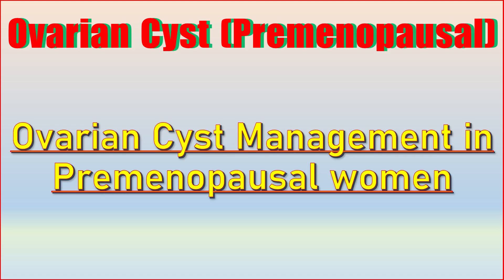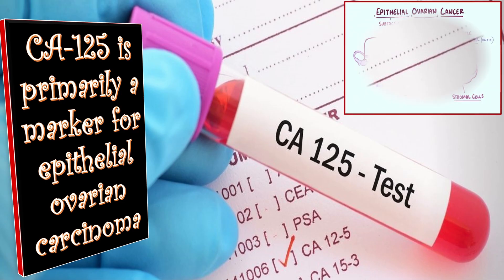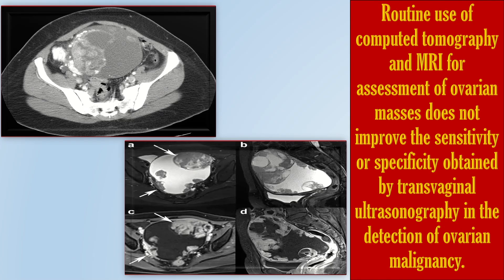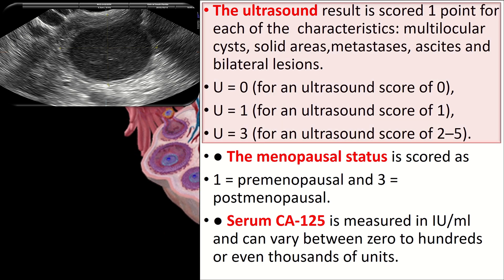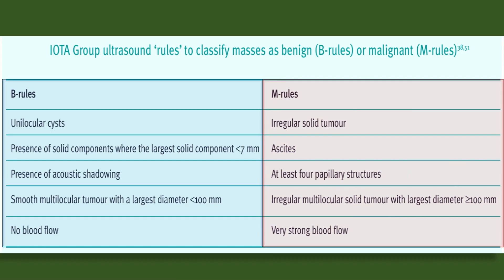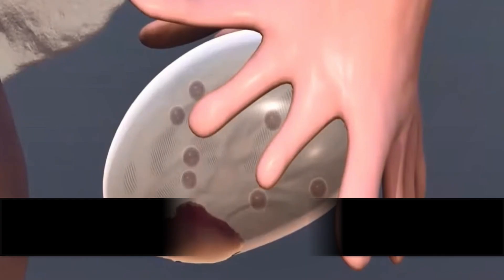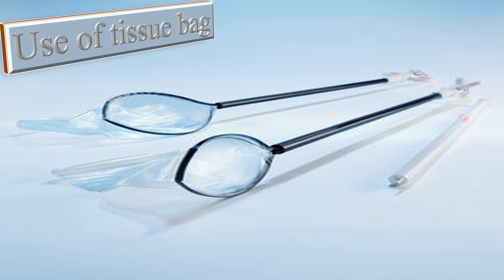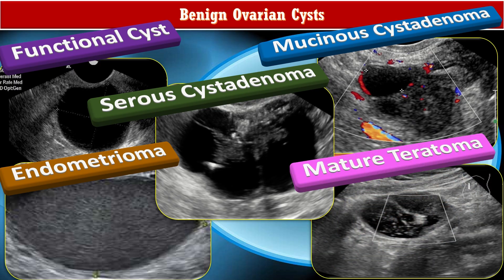Management of Suspected Ovarian Masses in Premenopausal Women / RCOG Guideline / GTG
Management of Suspected Ovarian Masses in Premenopausal Women — based on the RCOG Green-top Guideline (GTG).
Ovarian Mass in Premenopausal Women – RCOG Guideline Simplified!
This video explains how to evaluate, investigate, and manage ovarian cysts and masses in premenopausal women, highlighting key recommendations, diagnostic approaches, and when to consider surgical intervention. Perfect for medical students, residents, and practicing obstetricians & gynecologists who want a clear and concise breakdown of this important guideline.
Stay updated with evidence-based practice and enhance your exam preparation or clinical decision-making with this focused review.
 abnormal bleeding
 pelvic pain
 genital itching
 urinary incontinence
 urinary tract or vaginal infections
 endometriosis
 breast disorders
 hormonal disorders
 dilation and curettage
 biopsy
 tubal ligation for female sterilization
 laser surgery
 vaginal delivery
 caesarean delivery
 pelvic exams
 pap smears
 clinical breast exams
 mammographies
 cancer screenings
 perimenopause
 menopause
 prenatal care
 infertility treatment
 postpartum depression
 easing cramps
 irregular or abnormal bleeding
 mood swings
 vaginal dryness
 hot flushes
 bone loss
 incontinence